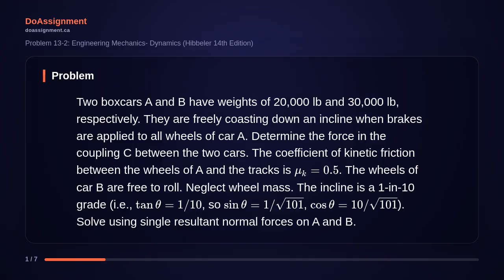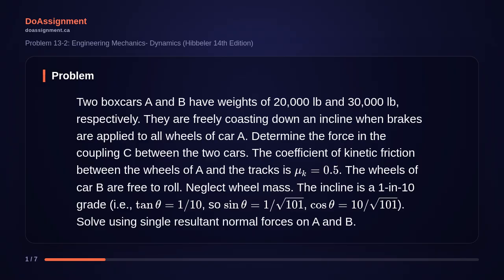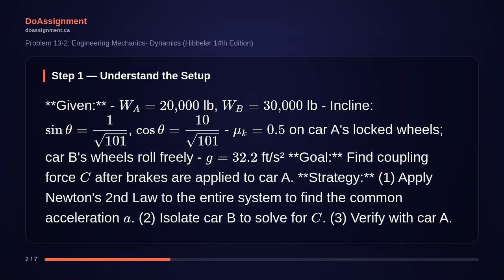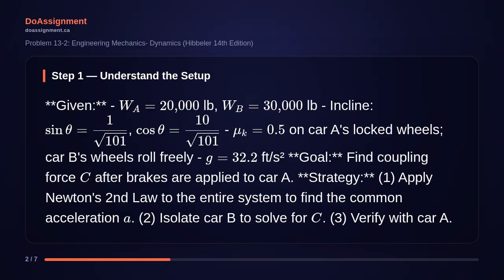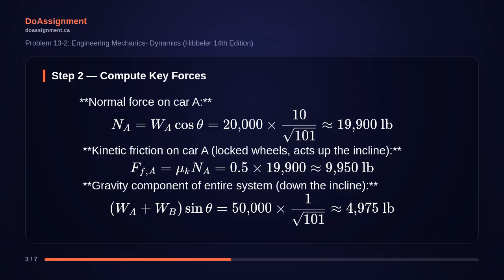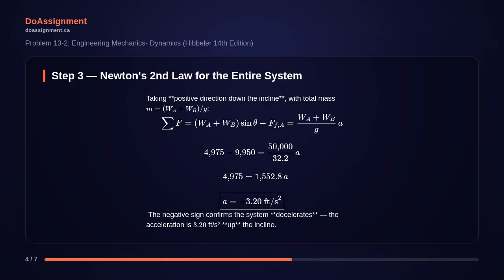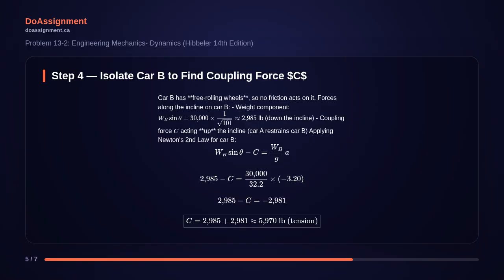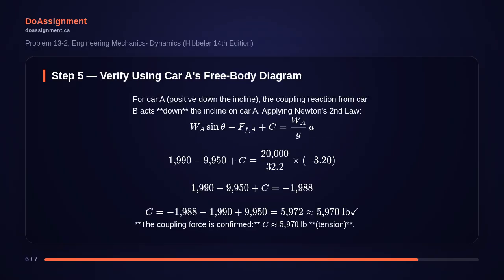Problem 13-2: Engineering Mechanics- Dynamics (Hibbeler 14th Edition)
Question:
Two boxcars A and B have weights of 20,000 pounds and 30,000 pounds, respectively. They are freely coasting down an incline when brakes are applied to all wheels of car A. Determine the force in the coupling C between the two cars. The coefficient of kinetic friction between the wheels of A and the tracks is mu sub k equals 0.5. The wheels of car B are free to roll. Neglect wheel mass. The incline is a 1-in-10 grade, meaning tangent of theta equals 1 over 10, so sine of theta equals 1 over the square root of 101, and cosine of theta equals 10 over the square root of 101. Solve using single resultant normal forces on A and B.

This lesson applies Newton's Second Law to a two-car system rolling down an inclined track when brakes are applied to one car's wheels. Students find the common deceleration of the system and then isolate individual bodies to determine the internal coupling force between the cars.

In this lesson, you will learn to:
• Apply Newton's Second Law to a system of connected particles on an incline
• Use kinetic friction forces for locked wheels while distinguishing from free-rolling wheels
• Isolate a single body from a system to find internal coupling forces
• Verify results by checking equilibrium of the complementary body

Level: University